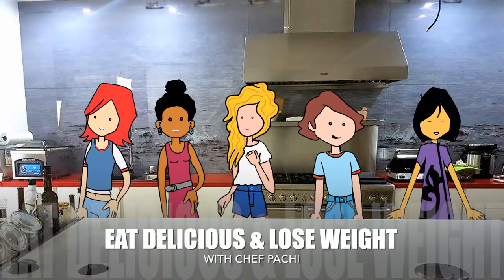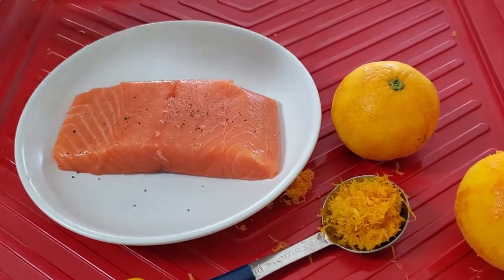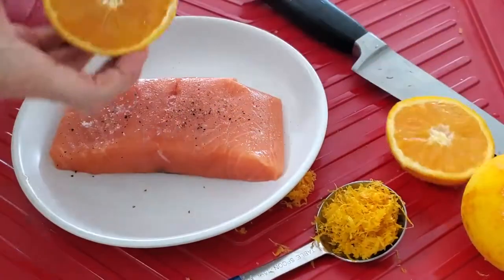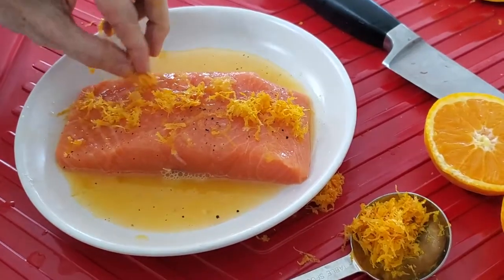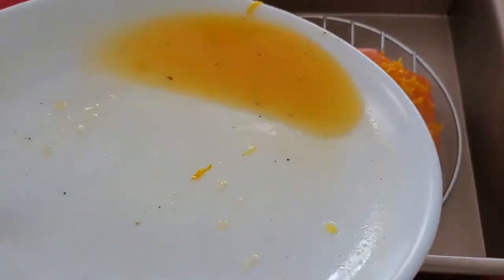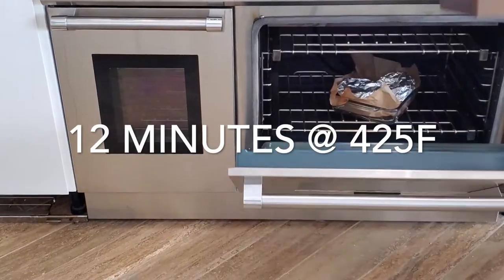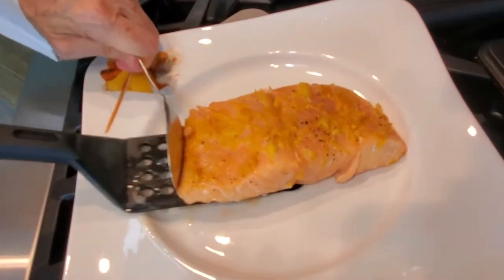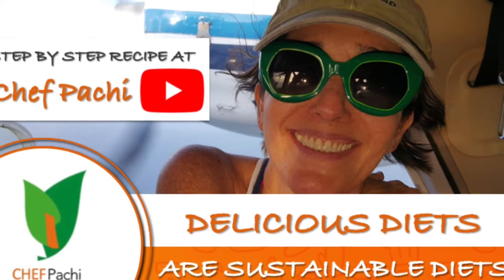Recipe: ORANGE GLAZED SALMON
OMG: 15-minute orange peel and glazed salmon with only orange peel, orange juice, salt, and pepper. Healthy, low fat, gluten-free, and natural.

INGREDIENTS
1 pinch of SALT
1 pinch of PEPPER
½ cup of FRESH ORANGE JUICE
1 tablespoon of ORANGE PEEL